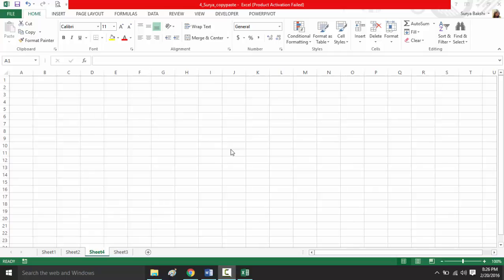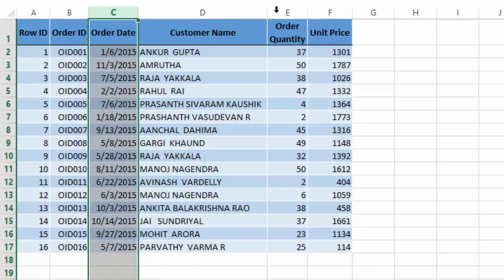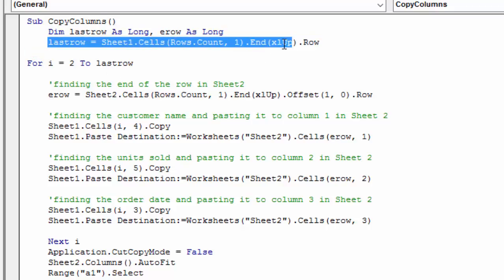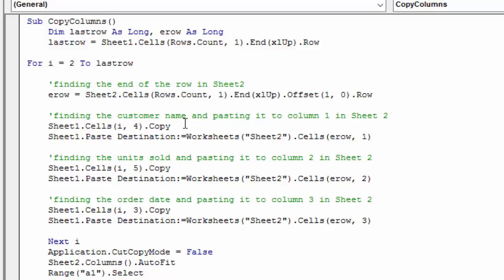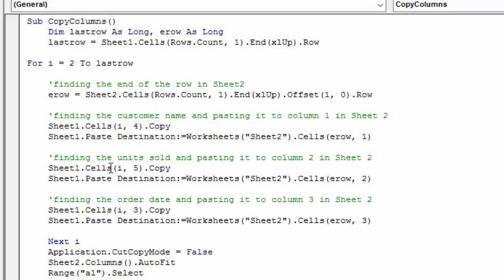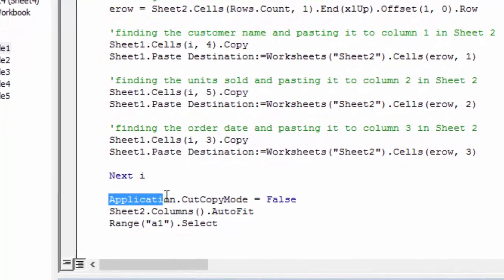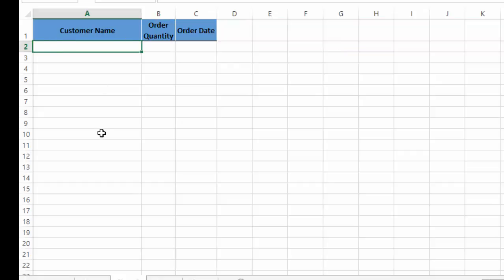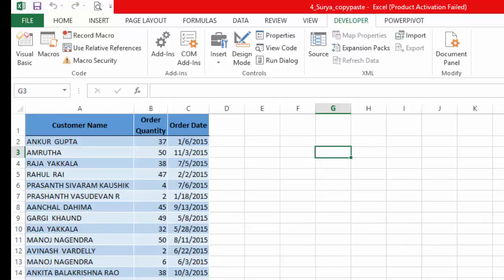Copy Paste Using Macro